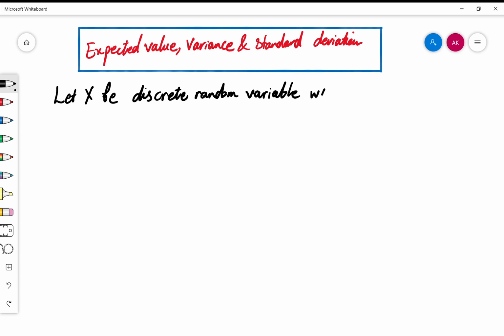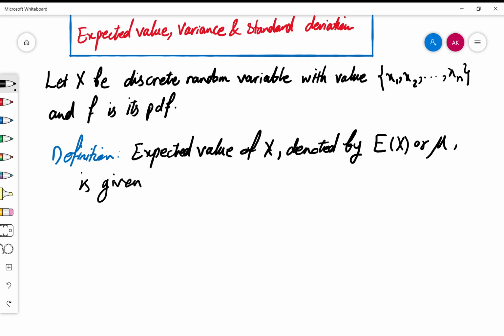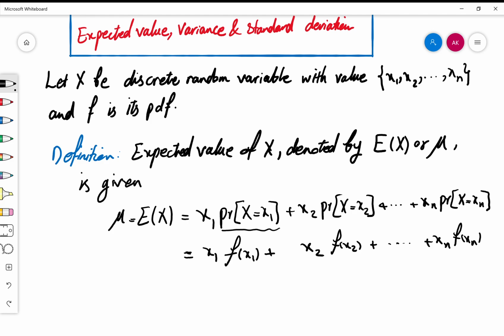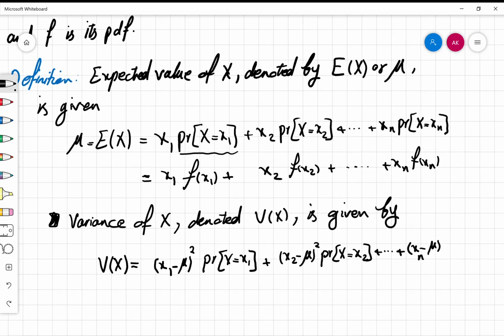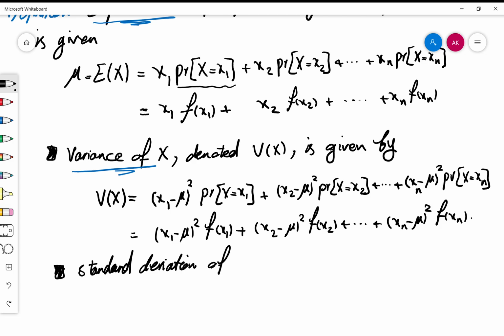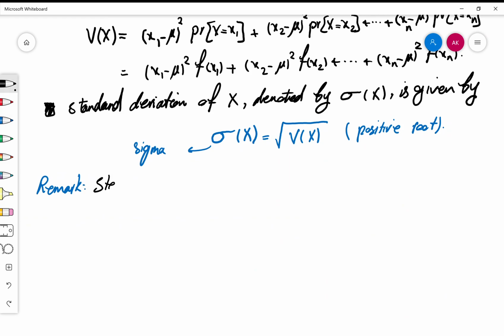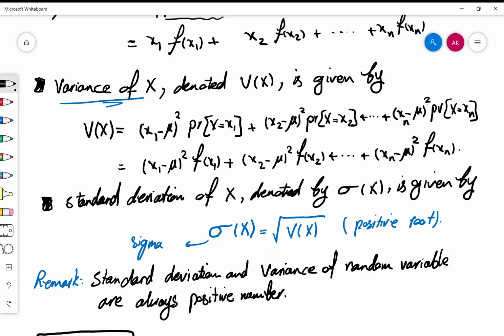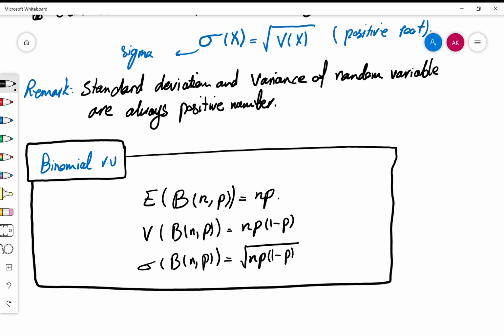Labtube-(Finite Math)-a review for expected value, variance and standard deviation